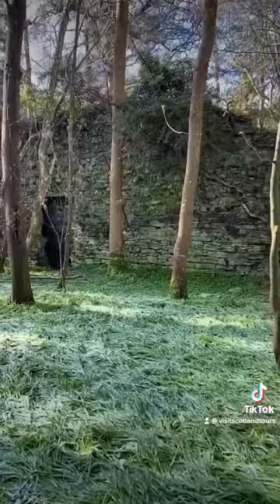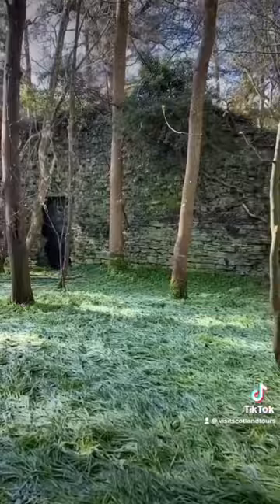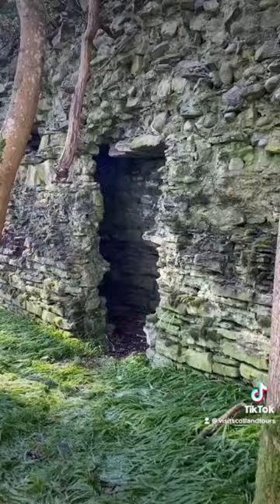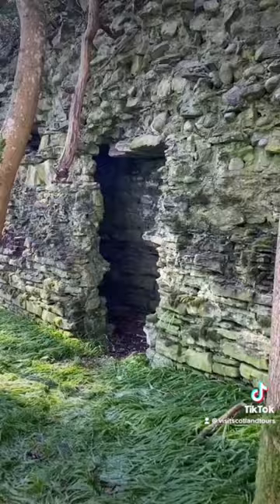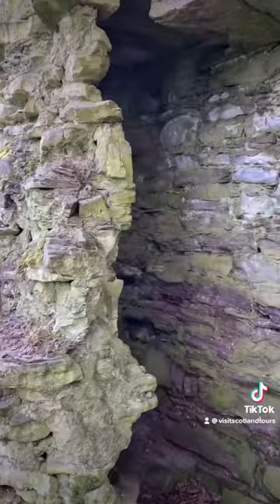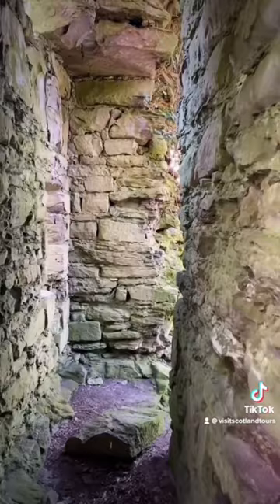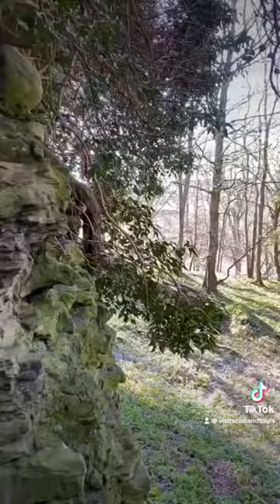Kinclaven Castle, Perthshire, Scotland 🏴󠁧󠁢󠁳󠁣󠁴󠁿 Part 2.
Part 2. Kinclaven Castle famously visited by William Wallace aka Braveheart! 🤩